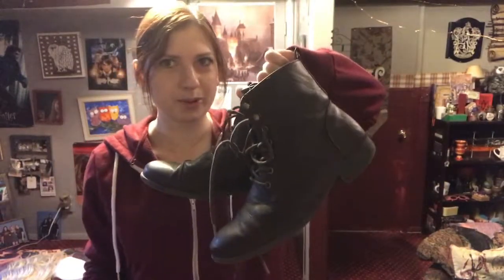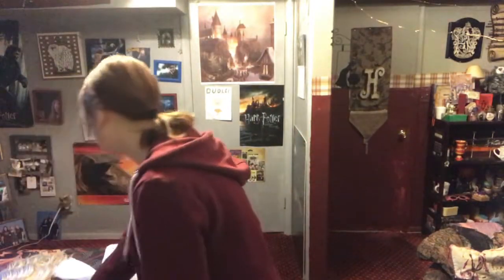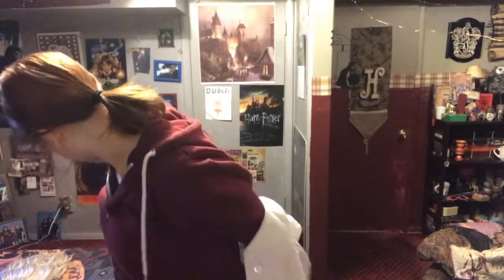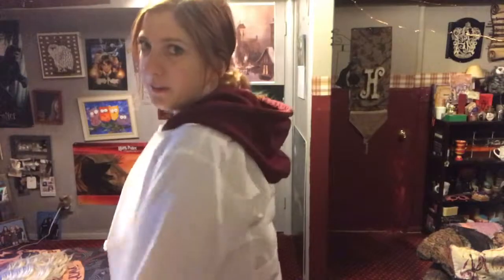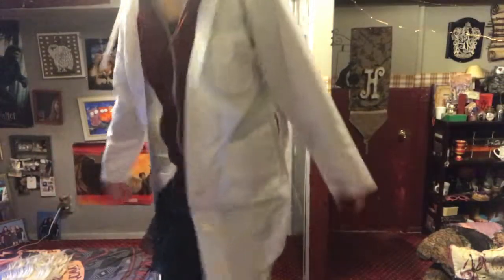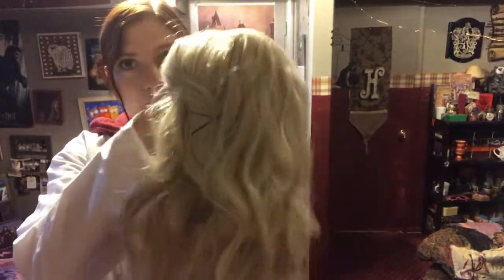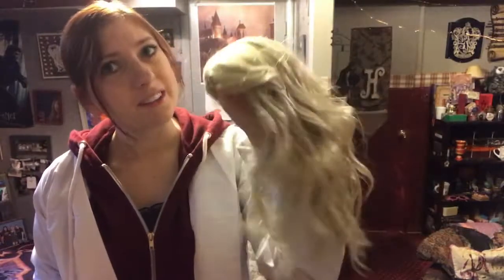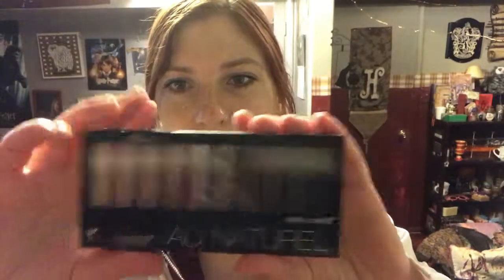Liv Moore I Zombie Cosplay Tutorial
Olivia shows you her Liv Moore I Zombie Cosplay that she did for comic con. I hope you enjoy!